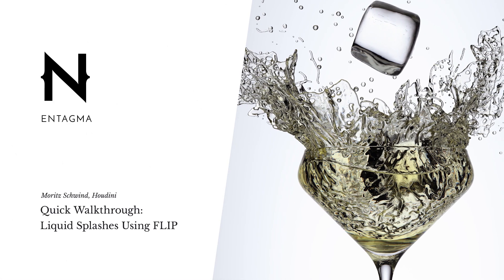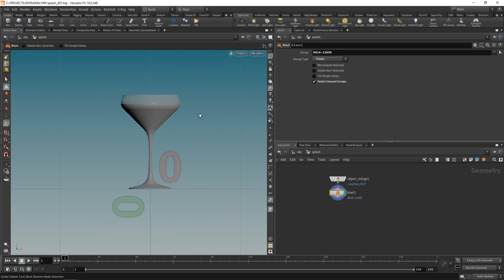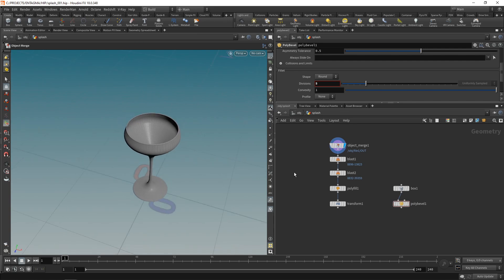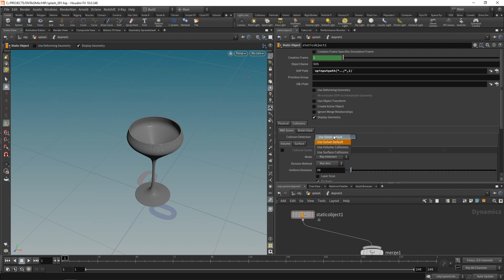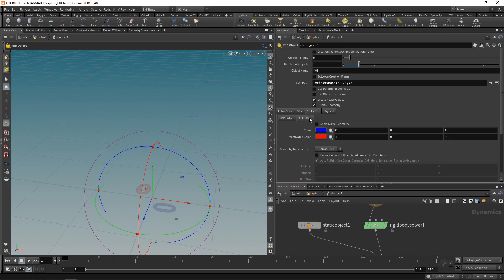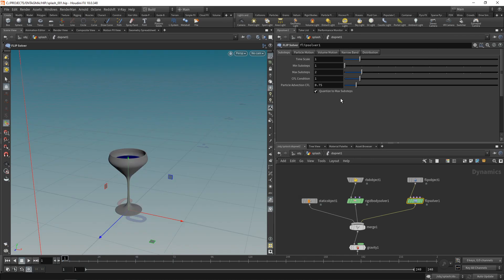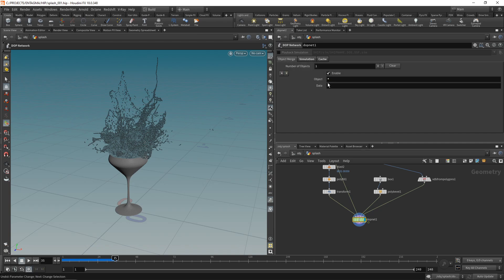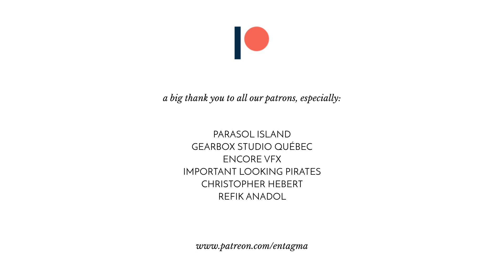Quicktip: Fluid Splashes Using FLIP